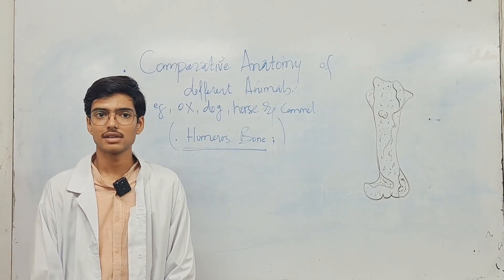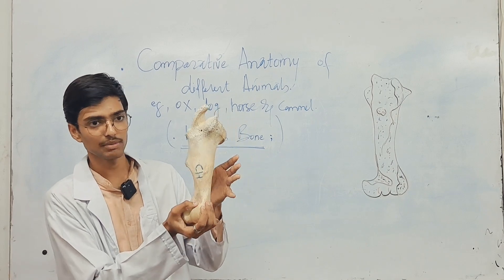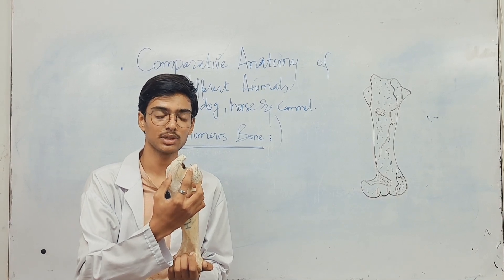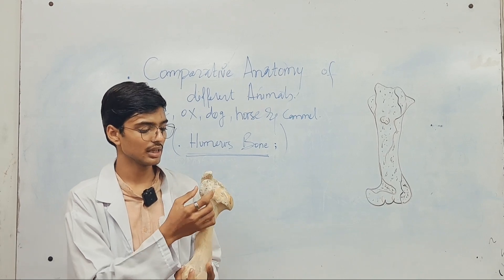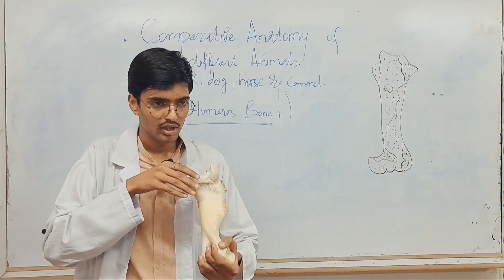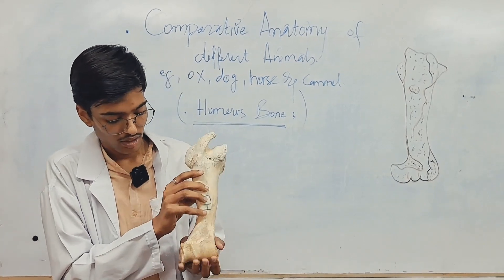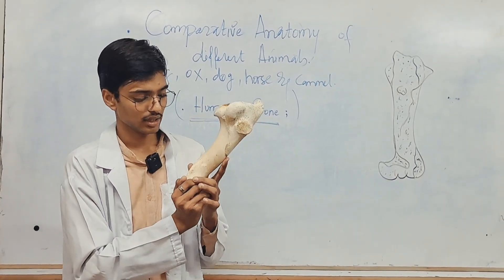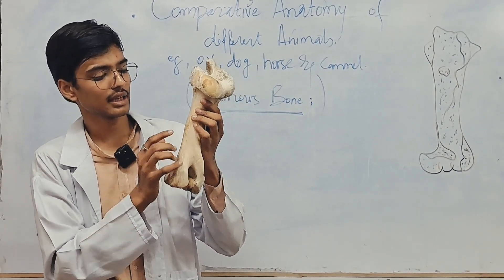Anatomy of Humerus ( Gross Anatomy)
The humerus is the only bone of the skeleton of the arm (thoracic stylopodium). It is composed by three basic segments: The proximal extremity, articulating with the scapula and bearing the head and the major and lesser tubercles. The body (shaft) bearing the deltoid tuberosity

If the capitulum is facing the right side or is present on the right side of the bone then it is the right humerus bone. If the capitulum is present on the left side of the bone then it is the left humerus bone. The location of the capitulum helps in differentiating the right and left humerus bone

The word "humerus" is derived from Late Latin humerus, from Latin umerus, meaning upper arm, shoulder, and is linguistically related to Gothic ams (shoulder) and Greek ōmos.